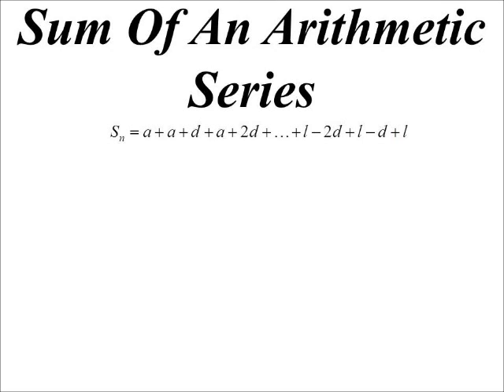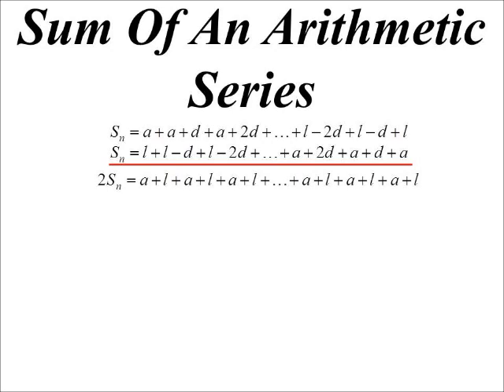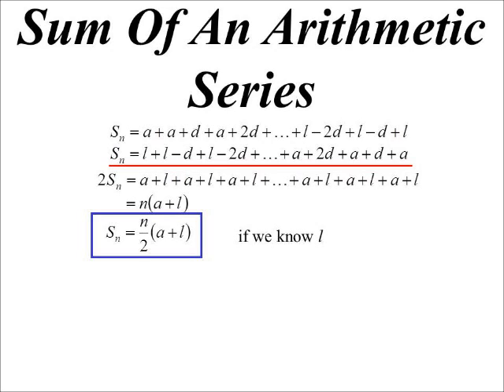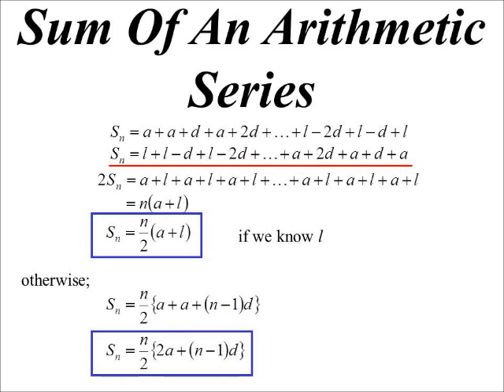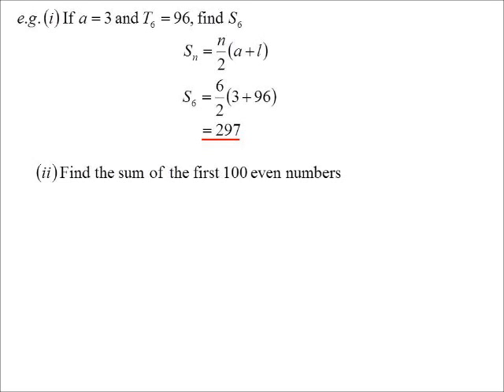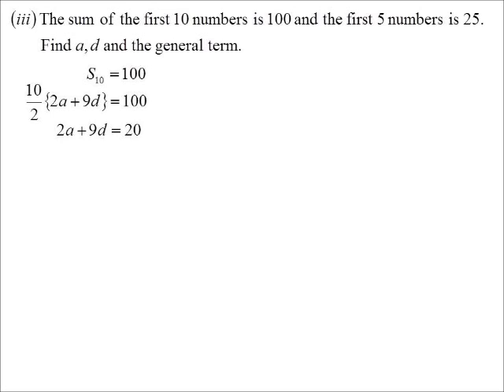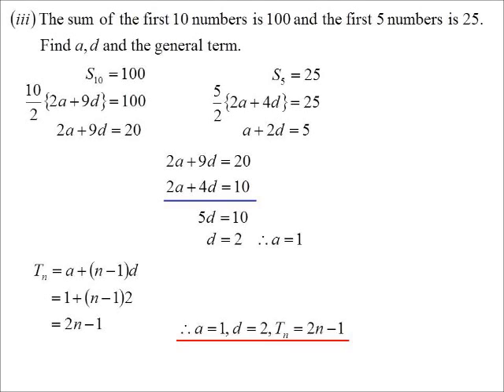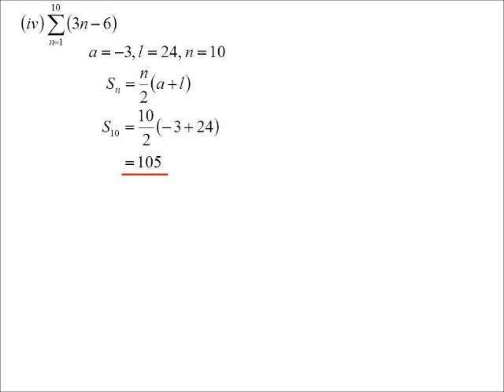11X1 T14 05 sum of an arithmetic series 2016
Creating formulae for the sum of arithmetic sequences.